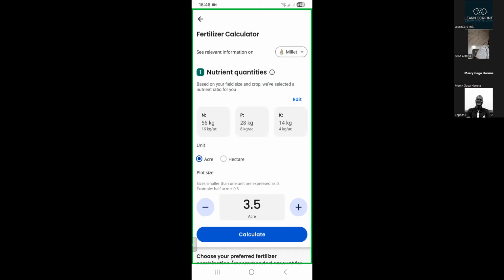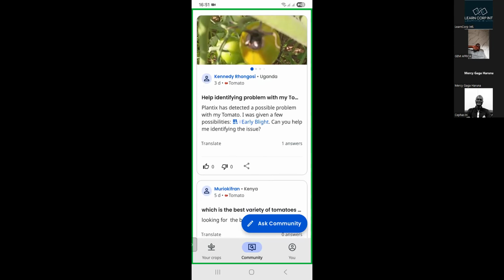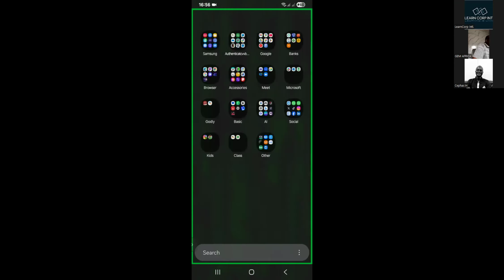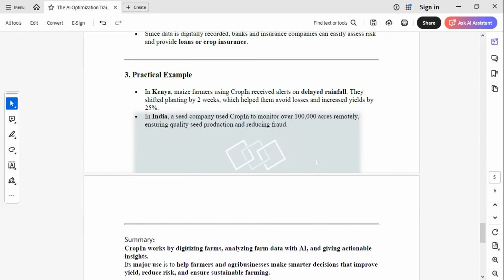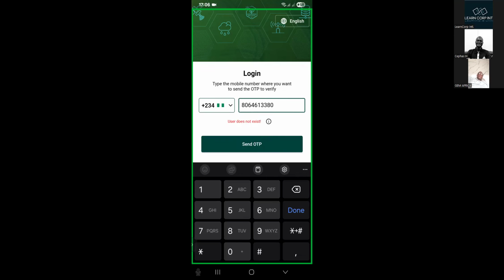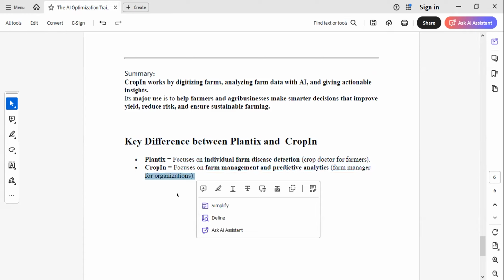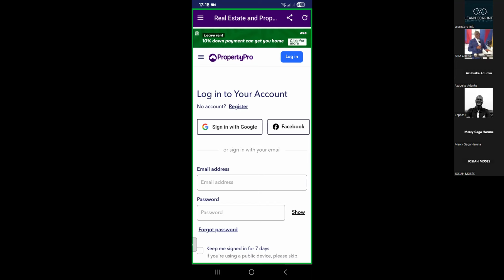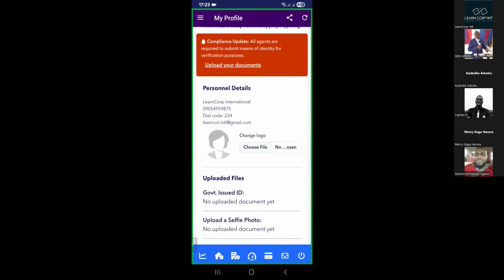Plantix for farmers cont...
This video is a continuation